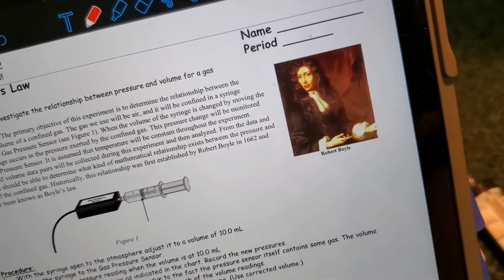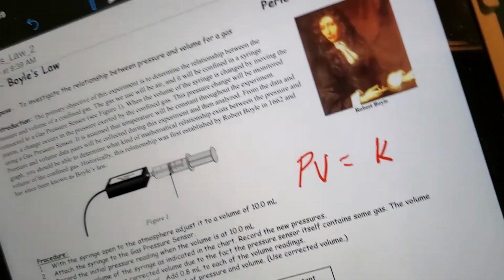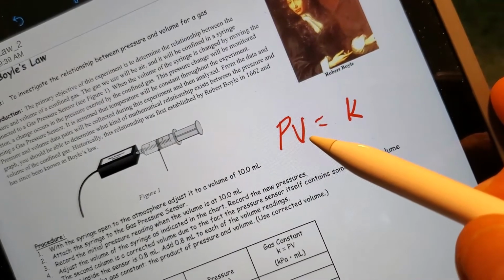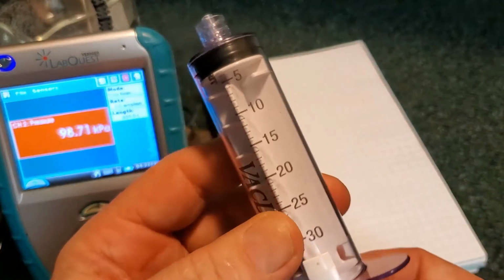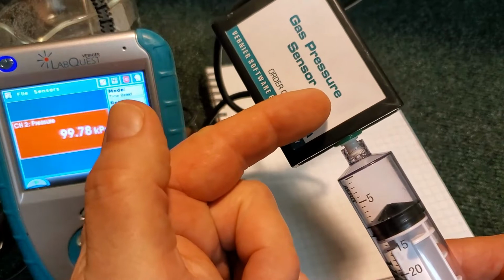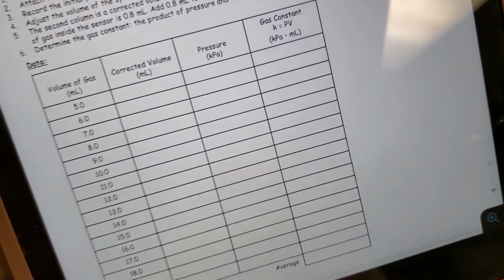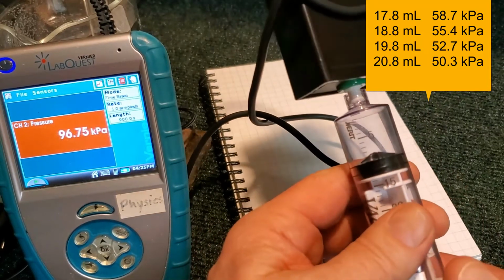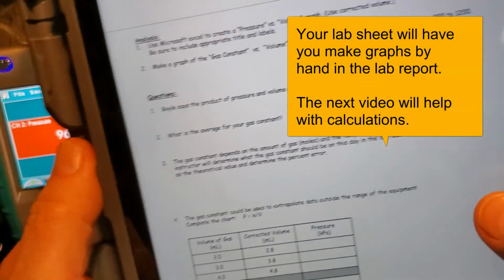LAB - Boyle's Law.3